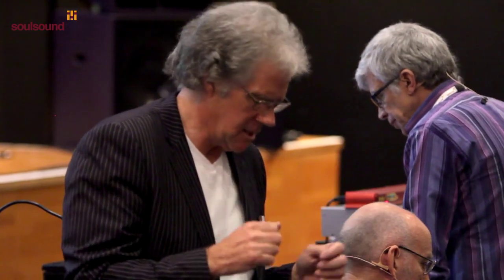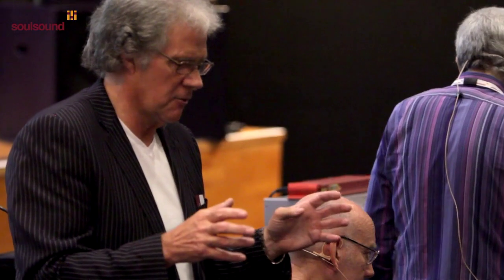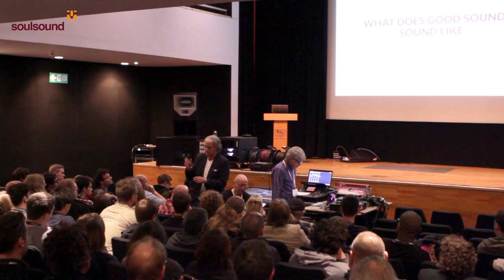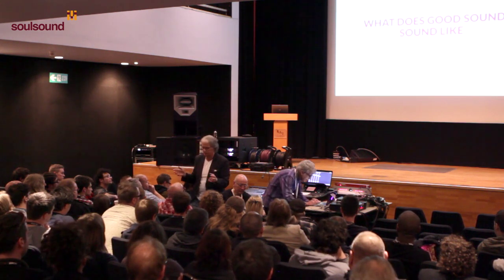Tony Andrews - Keeping the Signal Path Pure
Keeping the signal path as clean as possible is crucial to success as a sound engineer

If you aren’t using something that’s in the signal chain, bypass it.  Keeping the signal path as clean as possible will always sound better.

Hearing is subjective, and we can be easily influenced by the claims of modern technology that we are hearing something that perhaps we aren’t, and using our eyes instead of our ears when working with audio, especially with screen-based technology, can easily skew our perceptions.  Tony Andrews, John Newsham and Roger Lindsay discuss why seeking practical solutions to practical problems (e.g.. choosing the right mic, getting it into the right position) should be your first port of call before seeking the technological solutions provided by today’s plethora of digital gear.

Trust your ears!  They are still, and always will be, your best tool.

Filmed at PLASA Focus, Leeds, 2014.